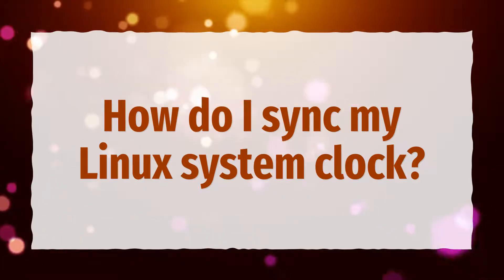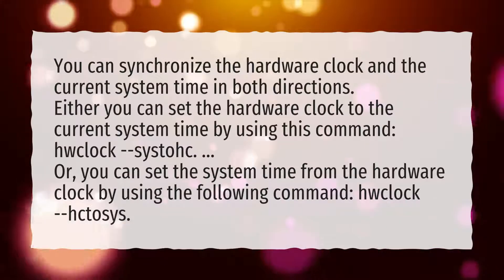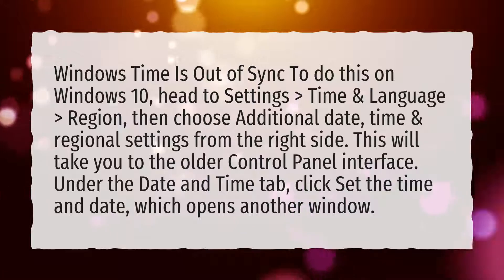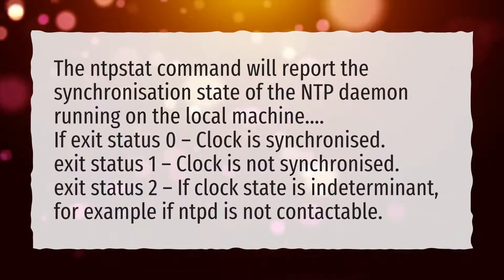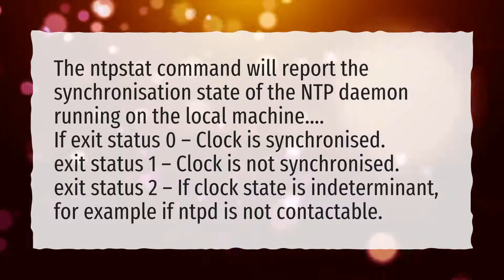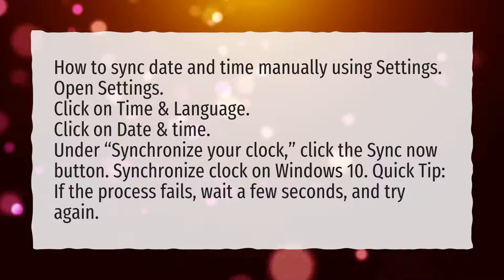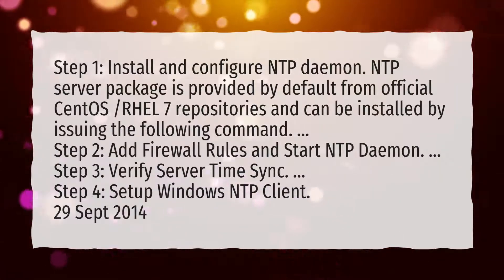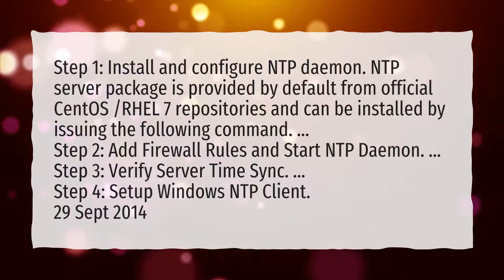How do I sync my Linux system clock?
More About System Clock • How do I sync my Linux system clock?